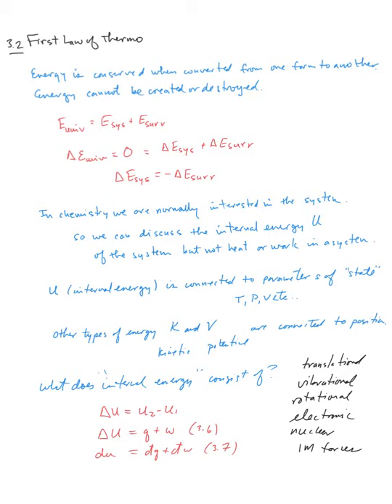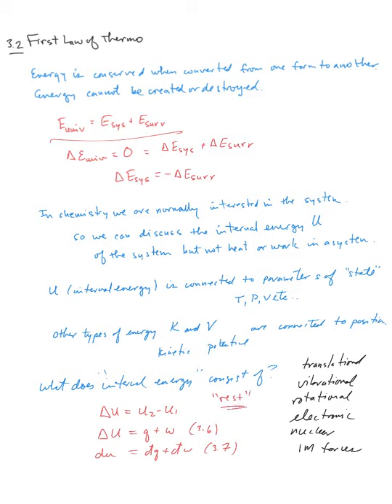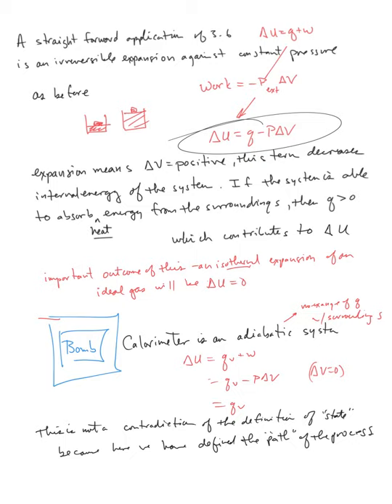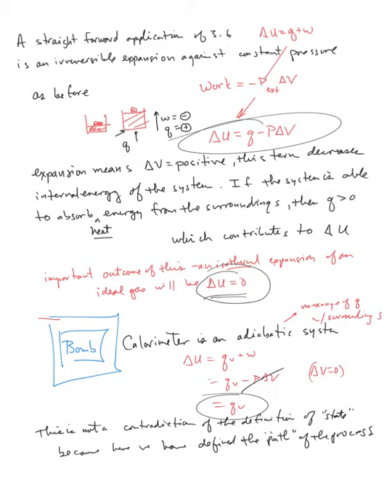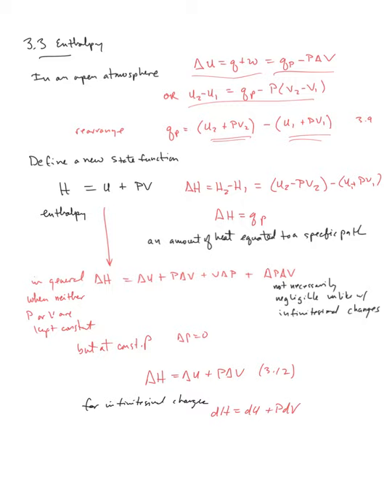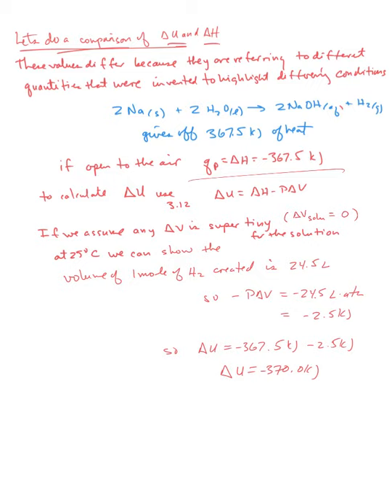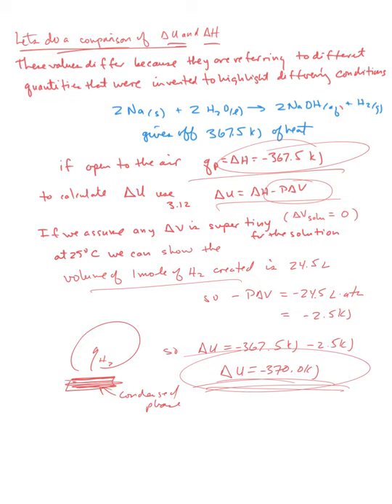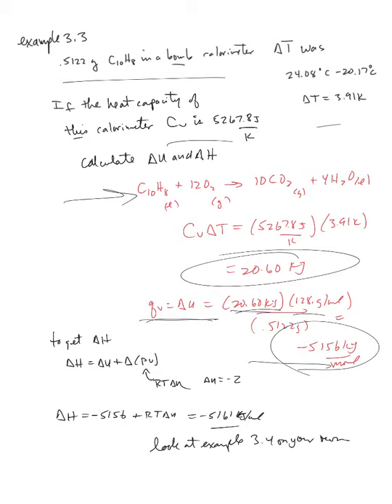Chapter 3 Part 2